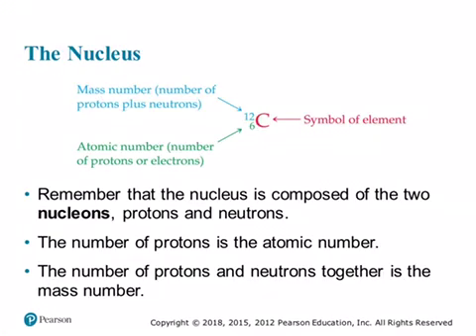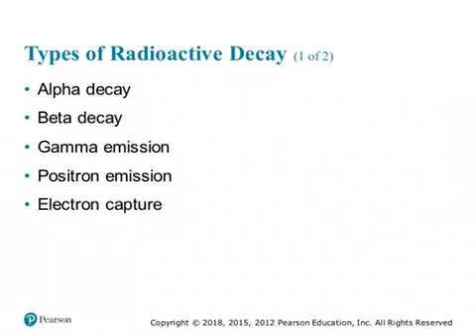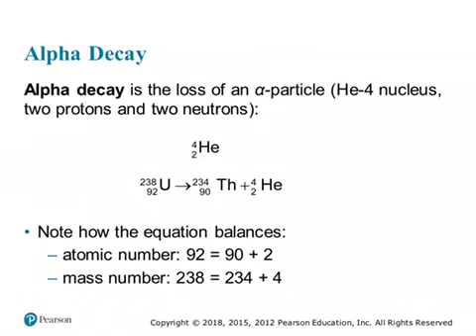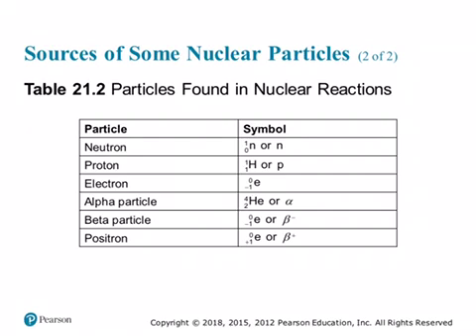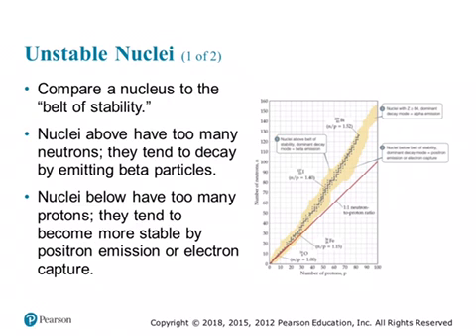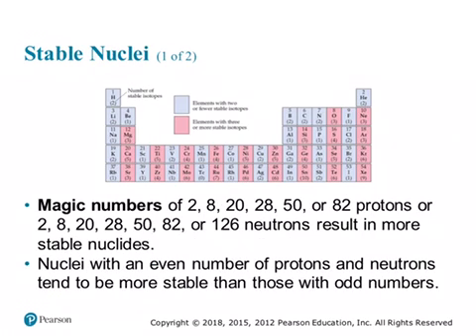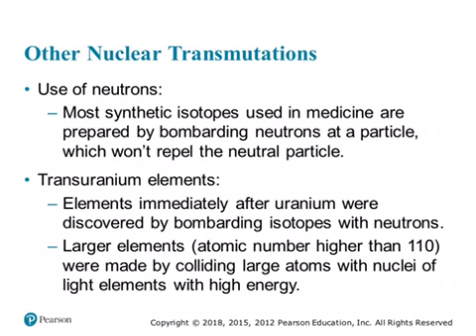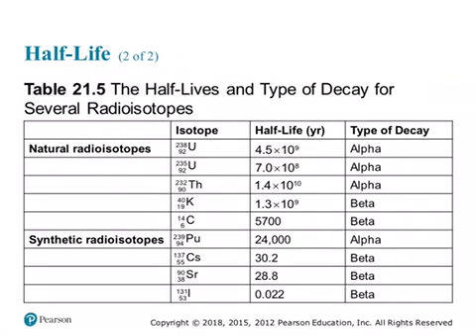CH 21 Nuclear Chemistry Lesson 1